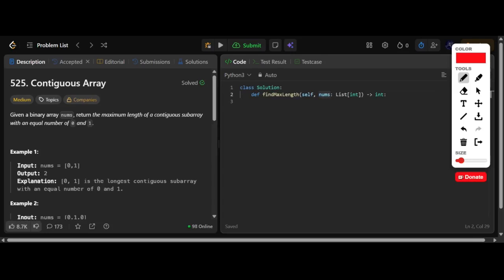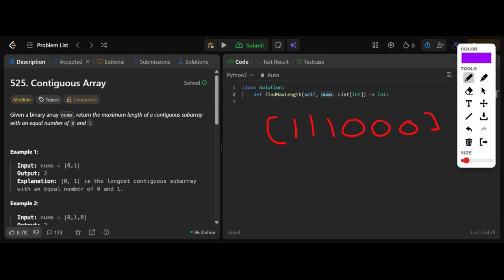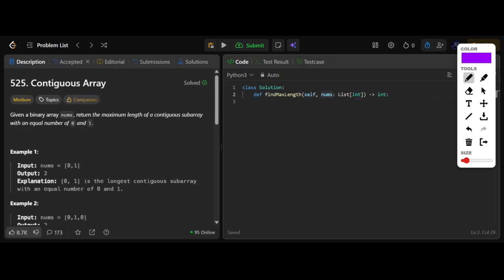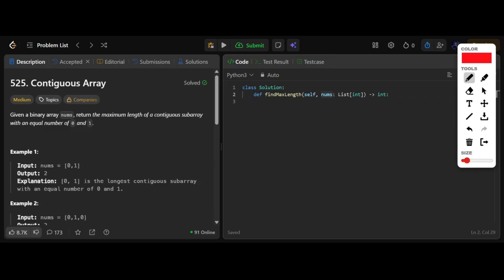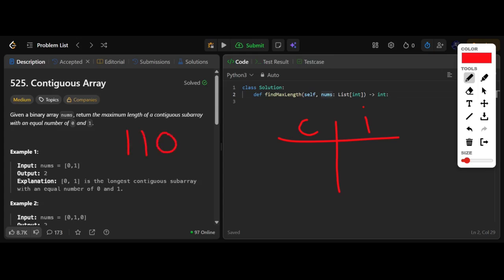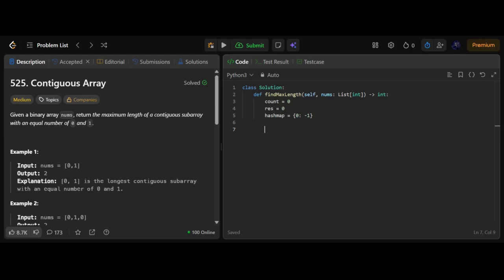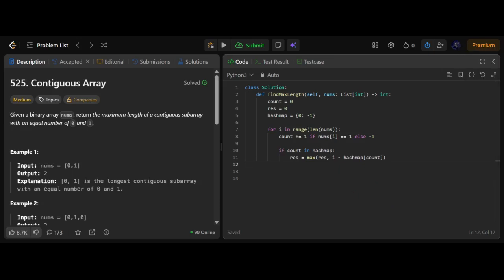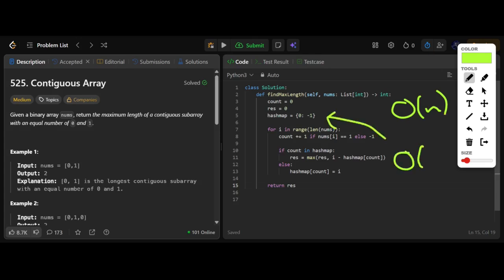Contiguous Array - Leetcode 525 - Python